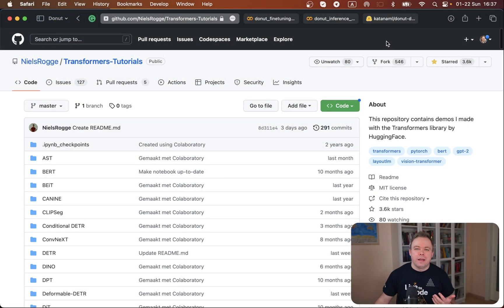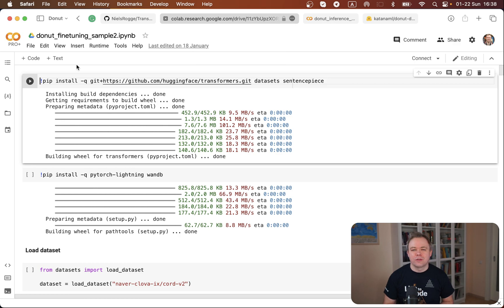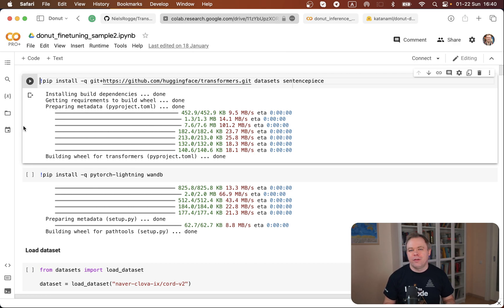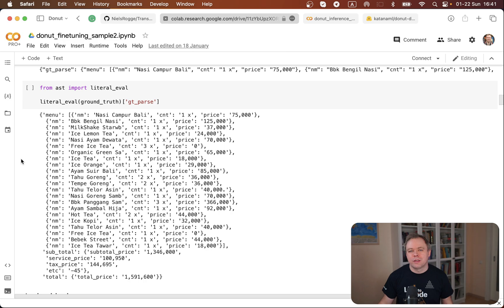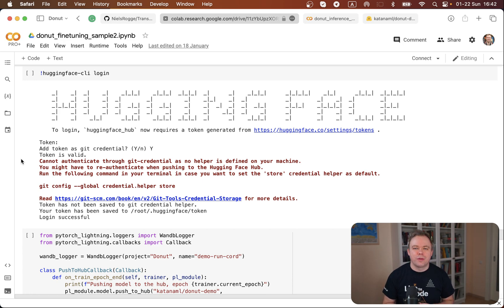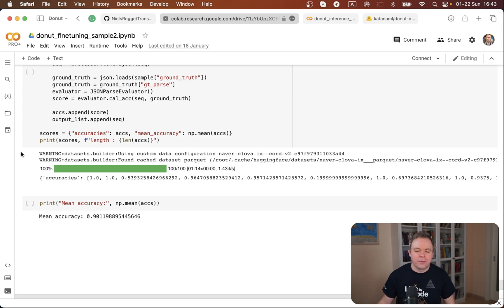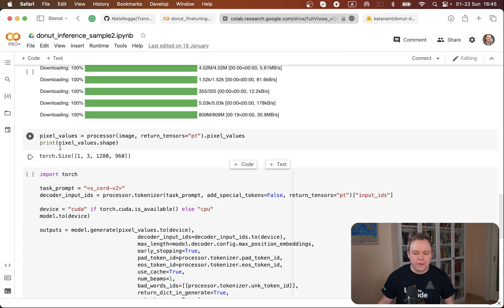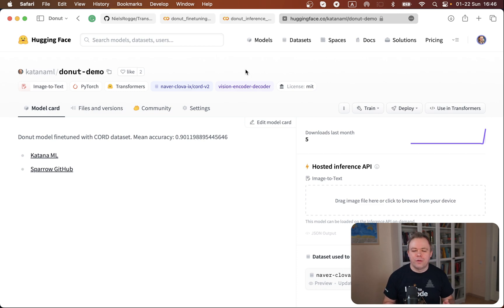How To Fine-tune Donut Model (Document AI)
Donut is an awesome model to extract data and process documents. I share my experiences in fine-tuning the model, with CORD dataset, based on example from Transformers Tutorials.

0:00 Introduction
0:21 Transformers Tutorials for Donut
1:23 Fine-tuning
7:22 Inference
8:37 Hugging Face Hub
9:14 Summary